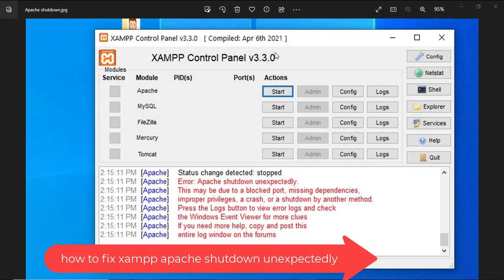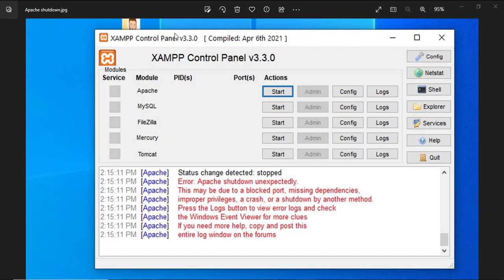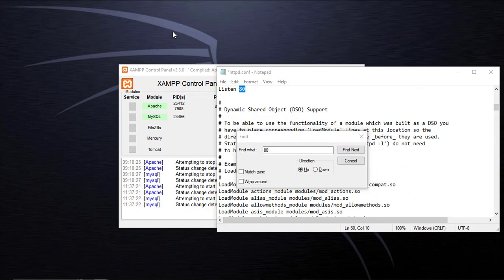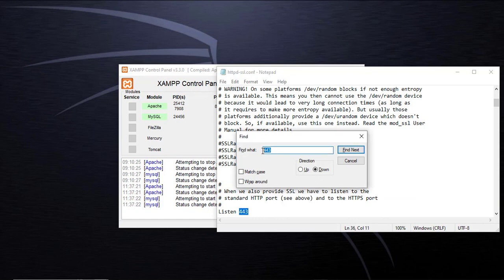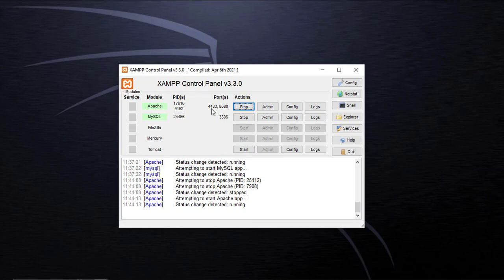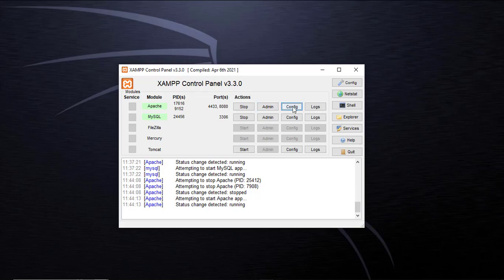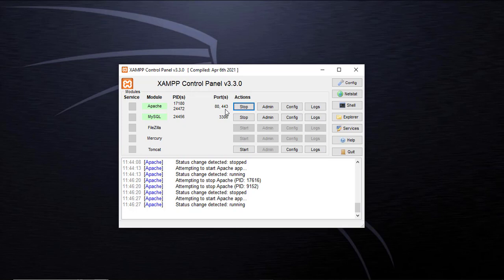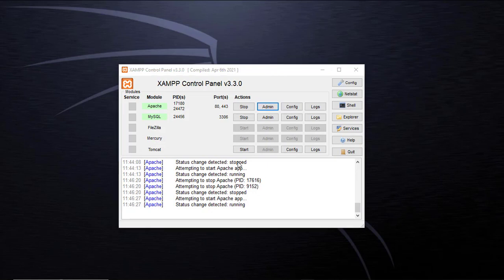How to Fix xampp Apache Shutdown Unexpectedly ?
In this video I'll show you  How to Fix xampp Apache Shutdown Unexpectedly ?. The method is very simple and clearly described in the video. Follow all of the steps & How to Fix xampp Apache Shutdown Unexpectedly ?